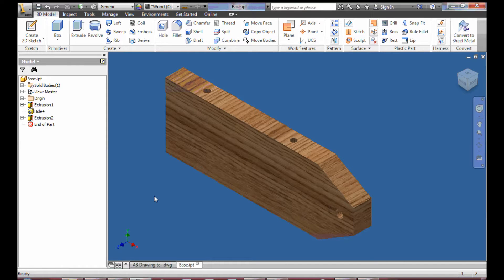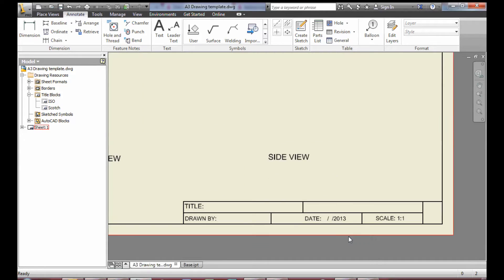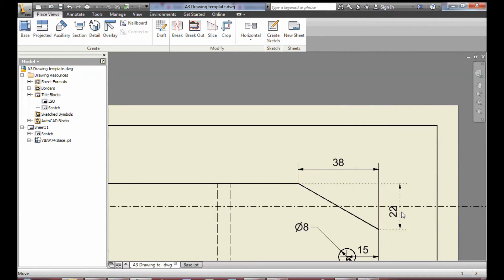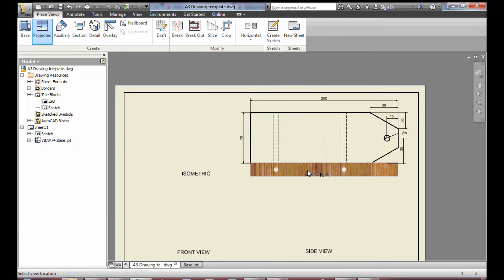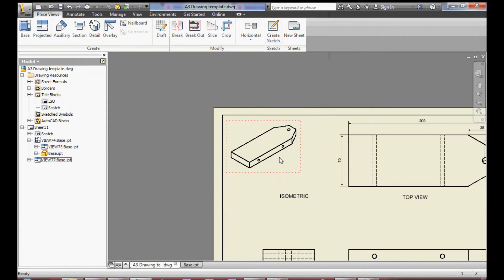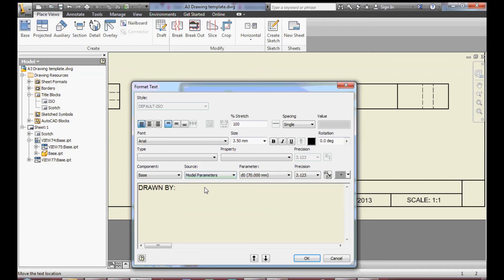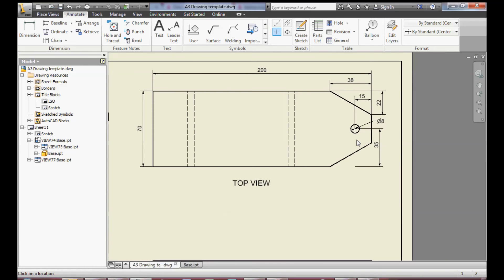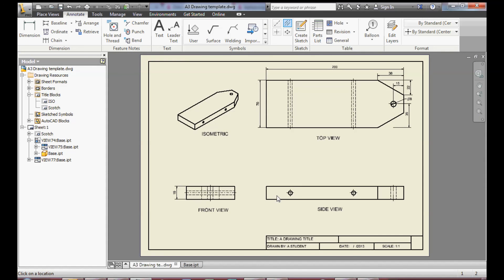Creating a Manufacturing Drawing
In this tutorial and demonstration I will explain how to complete the task of creating your Train project.

Once you have completed the assembly of the parts it is now time to complete a manufacturing drawing to use in the woodwork room.

Follow these procedures to complete the manufacturing drawing:

1. Your teacher will tell you how to locate the Template file for the manufacturing drawing.
2. Place the base view of the part in the correct location
3. Project the other 'missing' views as indicated
4. Change the Isometric view scale to 1/2
4. Change the place and orientation of the dimensions if you need to
5. Add more dimensions using the 'Annotate' and 'Dimension' tools
6. Change the Text boxes of the title block for the title of the manufacturing drawing
7. Save and Print out the completed drawing.